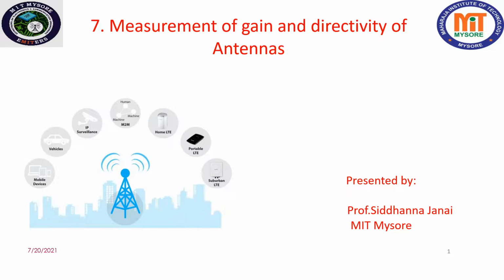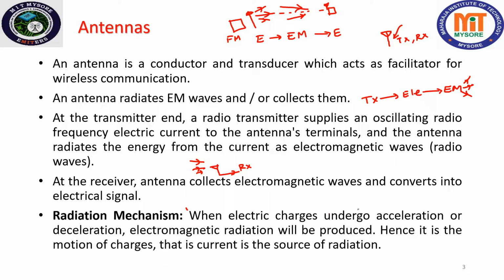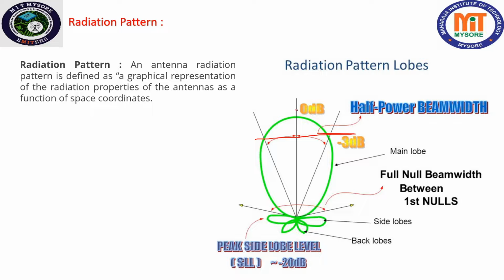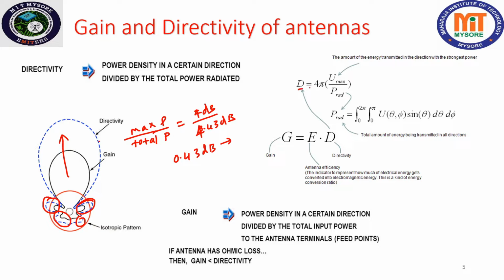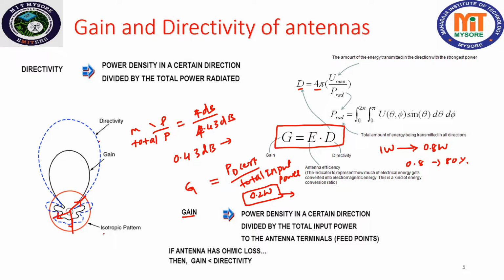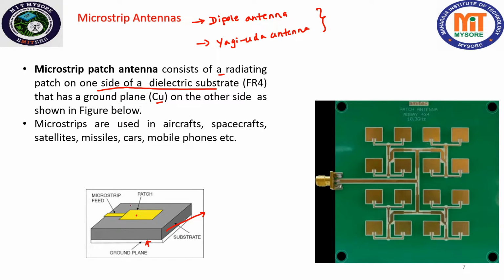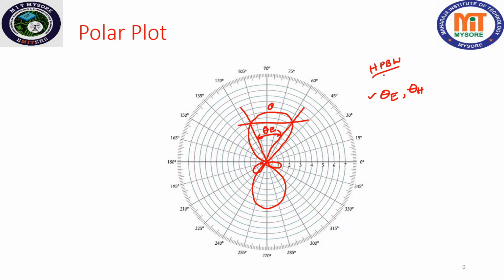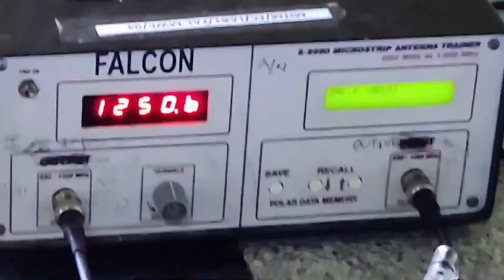Gain and Directivity of Dipole and Yagi Antennas| Hardware Exp7 | Communication Lab | VTU 6th ECE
This video is also helpful for GATE Aspirants